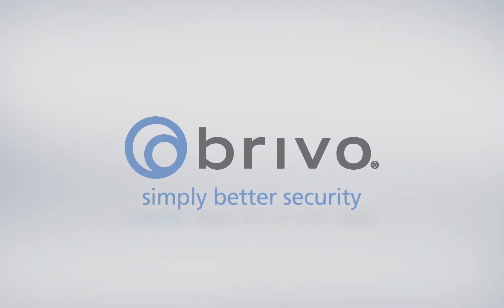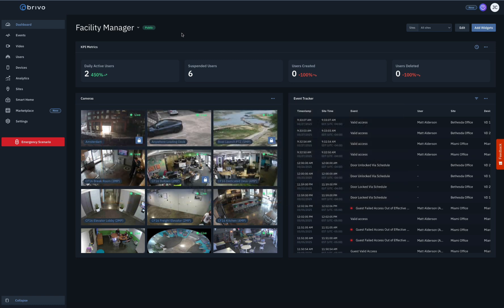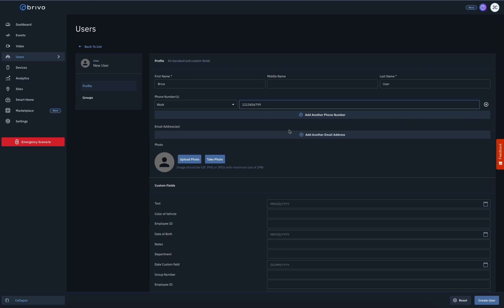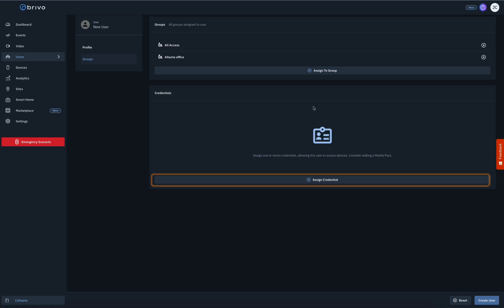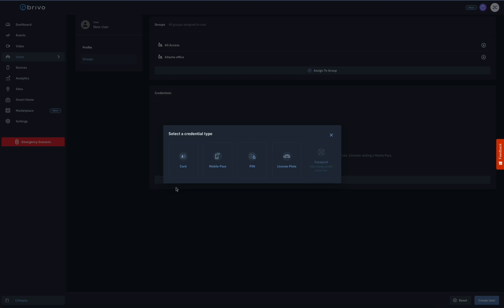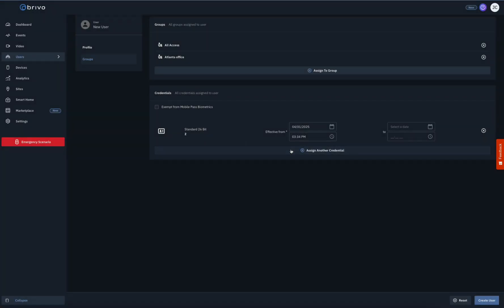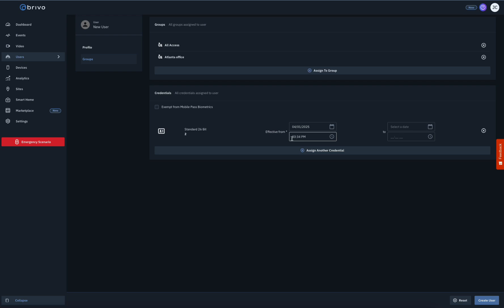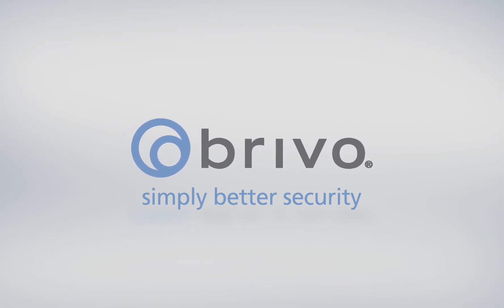Brivo Access: How to Create Users and Assign Credentials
A User is any person who has been given a credential and generally has access to at least one door. Users are assigned to Groups, which are assigned door and device permissions. This video details how to create a new user, assign to a group or groups, and assign various credential types.

Explore the future of security and smart technology with Brivo. Our content delves into innovative solutions that empower businesses and individuals to create safer, more connected environments.

Visit us at Brivo.com for more information.